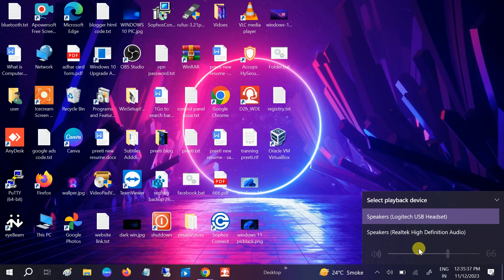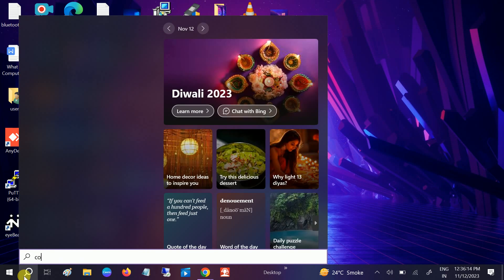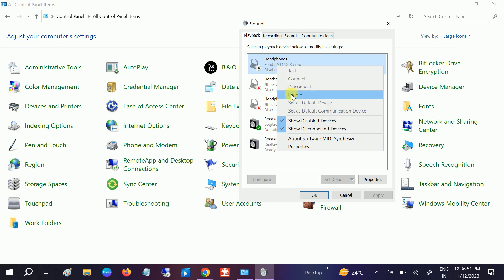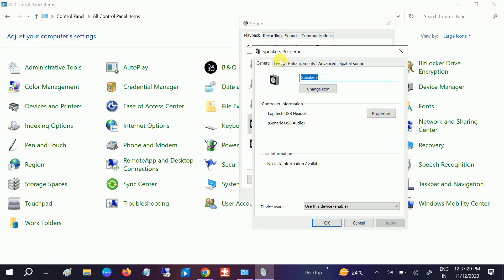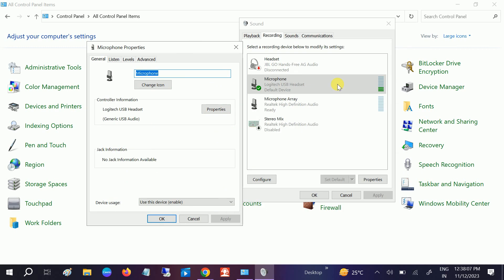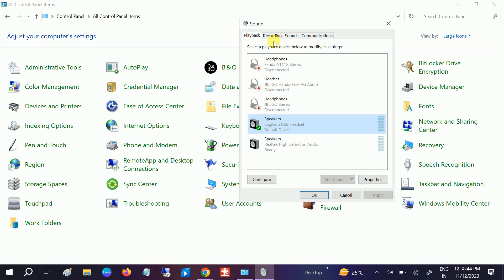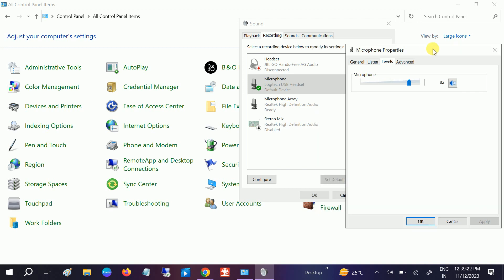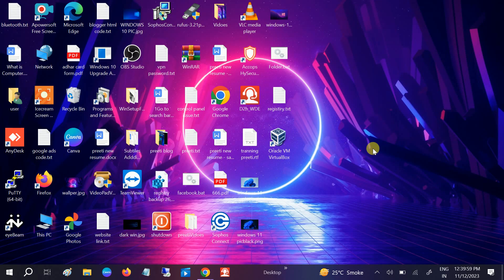✅Updated 2023 - How to Setup Headphones and a Microphone in Windows 10/11